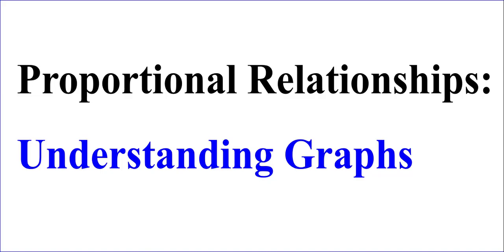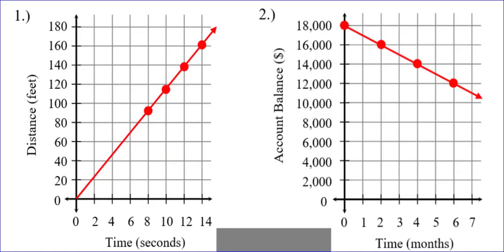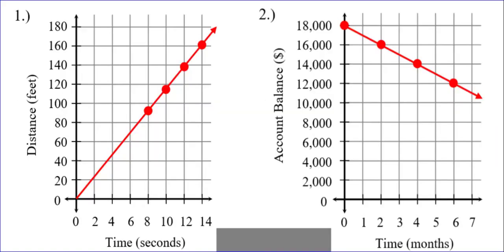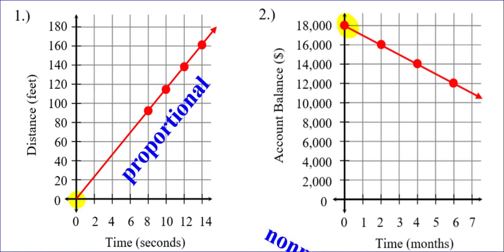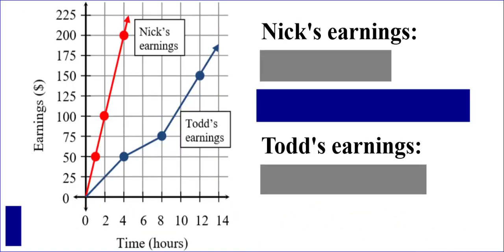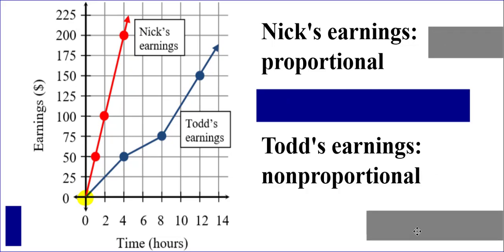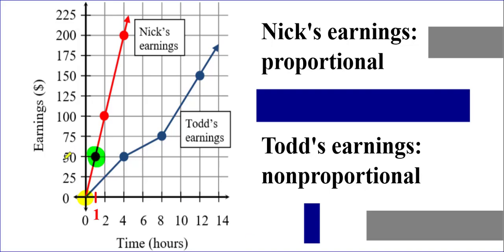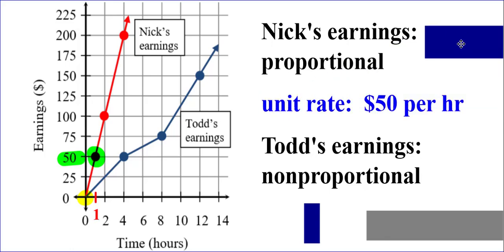Proportional Relationships - Understanding Graphs